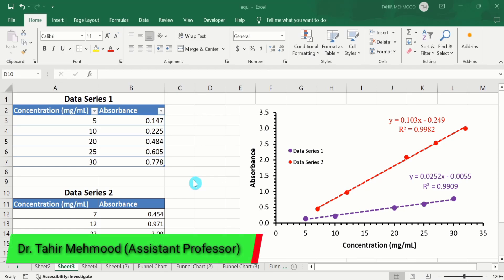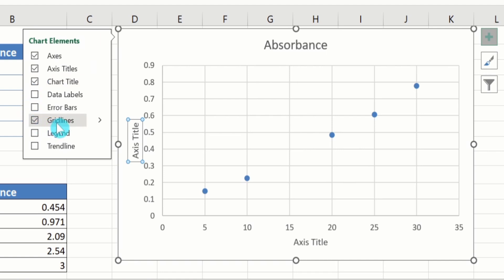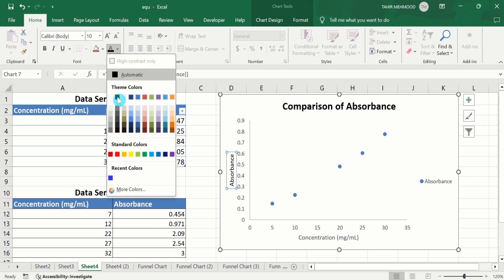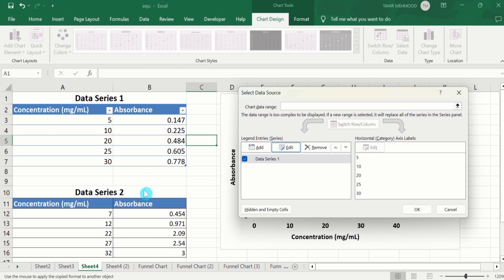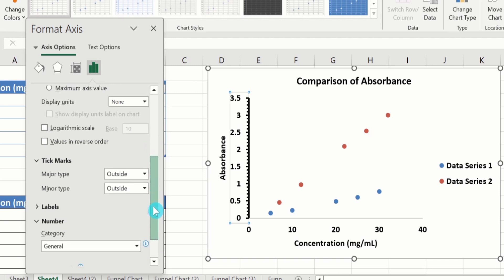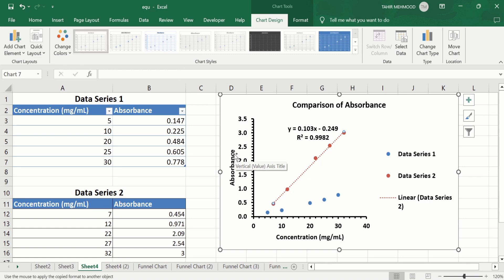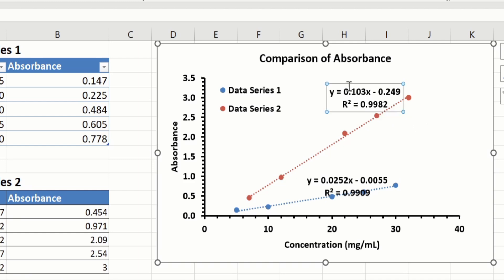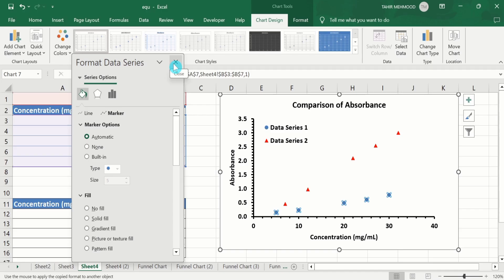Graphing two data sets on the same graph with Excel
In this video, you will learn Graphing two data sets on the same graph with Excel or how to graph two data sets on the same graph with Excel. I will first demonstrate How to Make a Scatter Plot in Excel with one data series. Finally, I will demonstrate how to add another data series in excel graph or Graphing two data sets on the same graph with Excel. In addition you will also learn how to add trendline and R square value, edit trendline, edit markers, change shape and color of makers, how to add axis and chart title and how how to edit legend in excel scatter plot. After watching this vide, you will be able to Graph two data sets on the same graph with Excel. In this video, I have used Excel that comes with Office 365; however, this should also work with all previous versions of Excel, like Excel 2019, Excel 2016, Excel 2013, Excel 2010, Excel 2007, and Excel 2003. This video will provide you solution to this problem about Graphing two data sets on the same graph with Excel. You will also learn How to Add MULTIPLE Sets of Data to ONE GRAPH in Excel.

📚 Other YouTube queries:
📌 How to Add MULTIPLE Sets of Data to ONE GRAPH in Excel,
📌 Two data sets Combine into Single Chart - MS Excel,
📌 How To Plot Multiple Data Sets on the Same Chart in Excel 2016,
📌 Scatter Plot excel 2016,
📌 Scatter Plot Multiple Series,
📌 Scatter Plot Multiple Series Excel,
📌 Excel: Two Scatterplots and Two Trendlines,
📌 Scatter Plot Multiple Regression in Excel,
📌 Scatter Plot Multiple Linear Regression,
📌 Scatter Plot for Multiple Regression;
📌 Scatter Plot Multiple Variables Excel,
📌 Scatter Plot Multiple Variables,
📌 Scatter Plot in Excel With 2 Variables,
📌 Scatter Plot in Excel With 3 Variables,
📌 Add Multiple Series of Data to X Y Scatter Chart,
📌 Scatter Plot in Excel With Multiple Variables,
📌 Scatter Plot in Excel With Multiple Series,
📌 Multiple Line Scatter Plot in Excel,
📌 Quickly Add a Series of Data to X Y Scatter Chart,
📌 Add regression equation to scatter plot in excel,
📌 How to make scatterr plot on excel,
📌 How to Make a Graph in Microsoft Excel,
📌 How to Make a Scatter Plot in Excel,
📌 Creating an XY Scatter Plot in Excel,
📌 Adding The Trendline, Equation And R2 In Excel,
📌 Creating a Scatter Plot in Excel 2016,
📌 Making Scatter Plots/Trendlines in Excel,
📌 Create an XY Scatter Chart in Excel,
📌 How To Make a X Y Scatter Chart in Excel With Slope, Y Intercept & R Value,
📌 scatter plot excel,
📌 excel scatter plot,
📌 scatter plot in excel,
📌 how to make scatter plot in excel,
📌 how to create a scatter plot in excel,
📌 multiple data sets scatter plot excel,